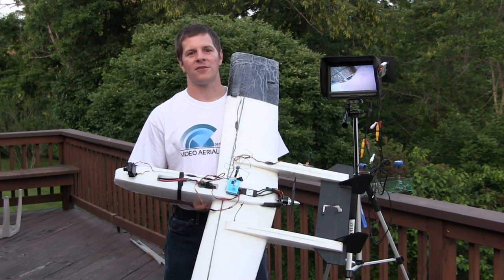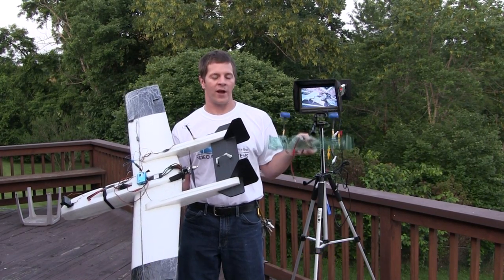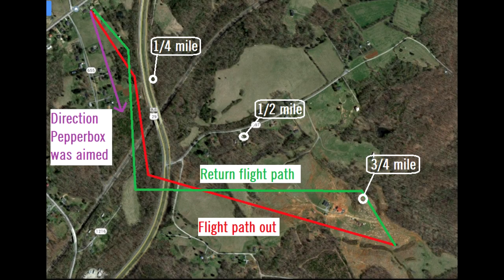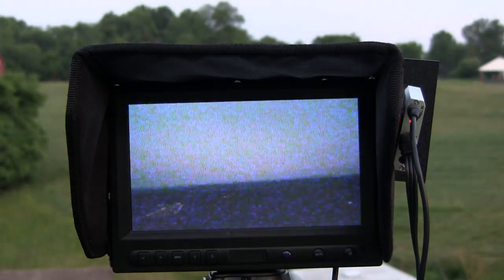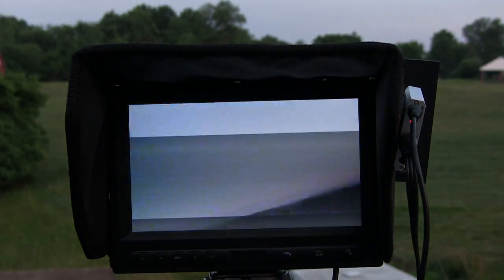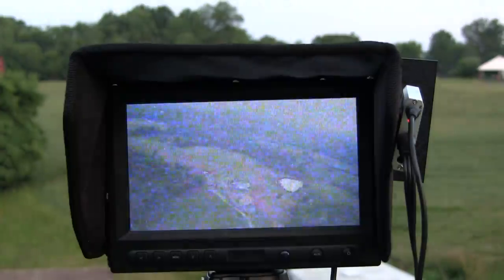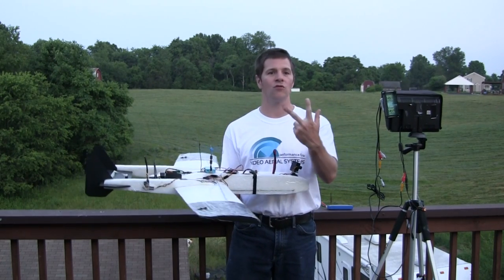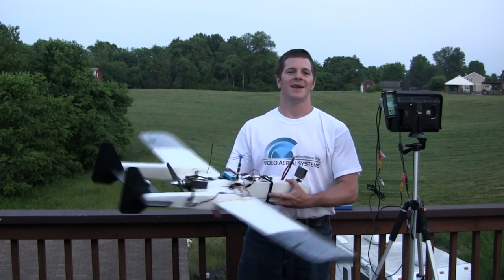Interference testing: can 14 pilots race at once?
In this video I attempt to damage my 5805MHz FCC legal TBS Greenhorn transmitter signal with TWO competing nearby channels (5785 and 5825MHz).  I only saw a small amount of interference at the end of my range.  This means that it might be possible to have a 14+ pilot quadcopter race